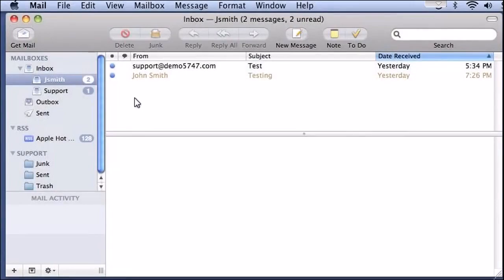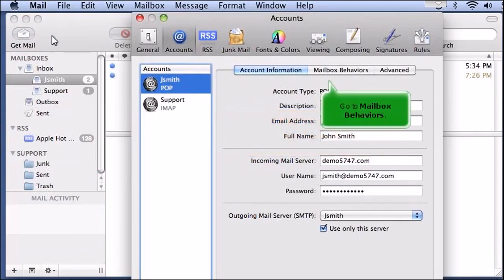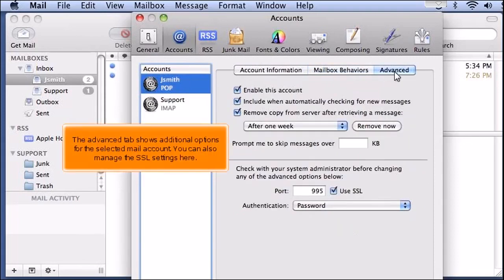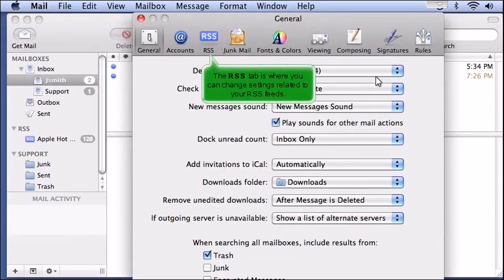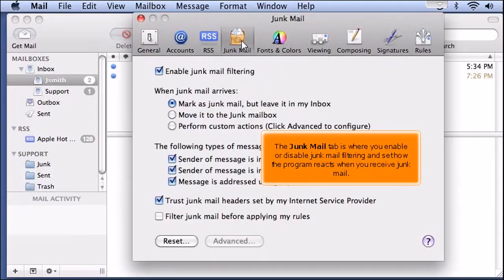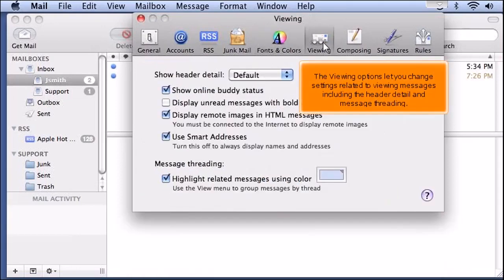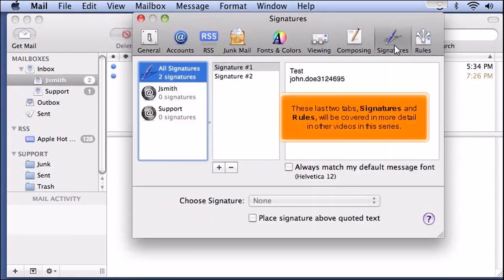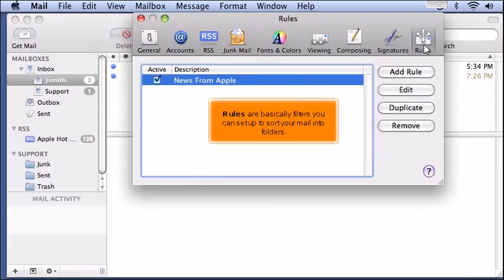Apple Email: How to Change Settings and Preferences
In this HostPapa tutorial, we show you how to change settings and preferences in Apple Mail.

Apple Mail is an email application used on Apple devices. Apple Mail is included on devices that use Apple's Mac OS X operating system.

In this demonstration, we’ll see where to find the different preferences and settings in Apple mail. You can set how your email will work with sent, junk, and deleted messages. The advanced tab shows additional options for the selected mail account, like SSL settings. You will also be able to change settings related to RSS feeds, font & colors, and much more.